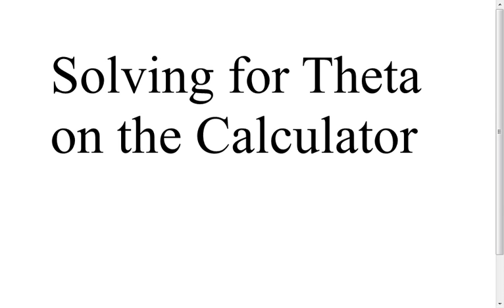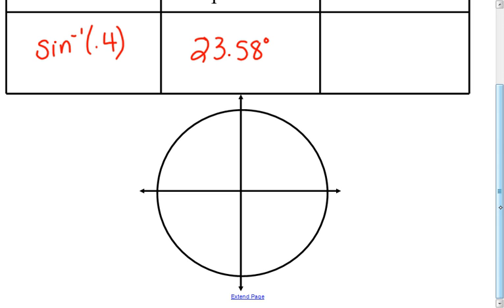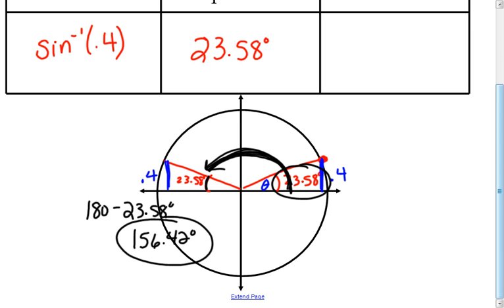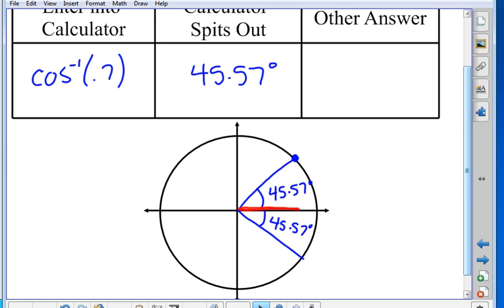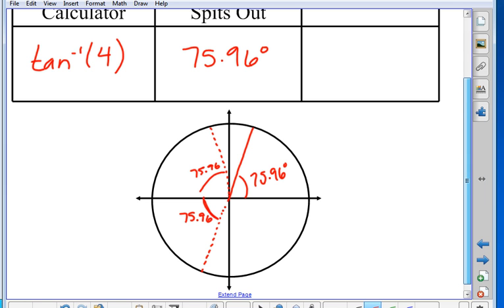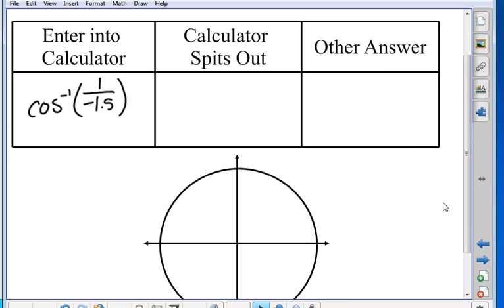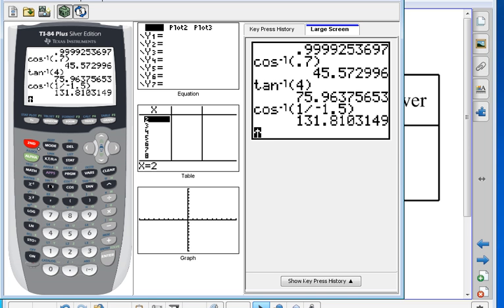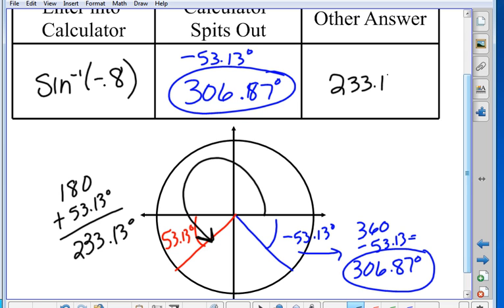Day 5 Video Solving for Theta on the Calculator